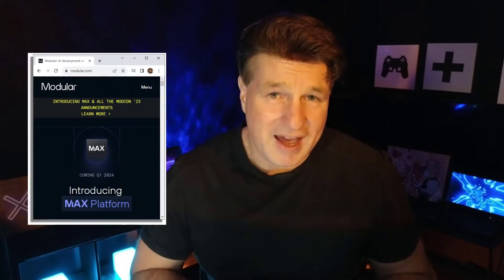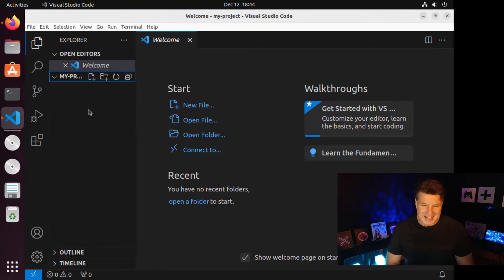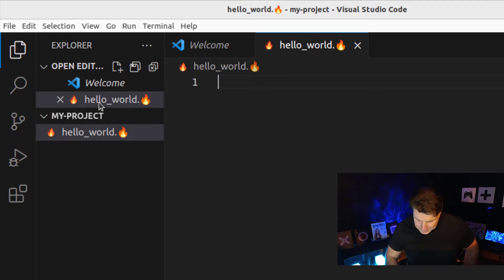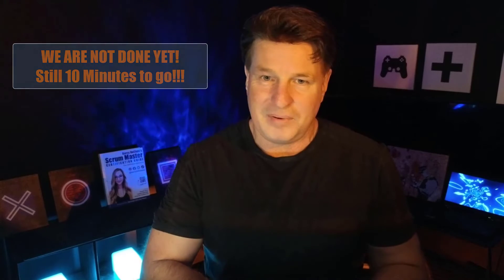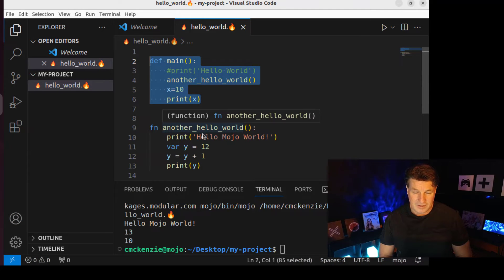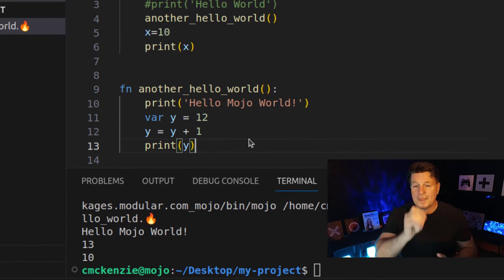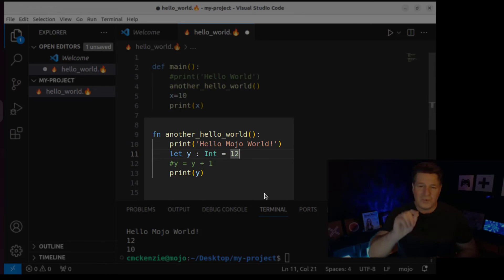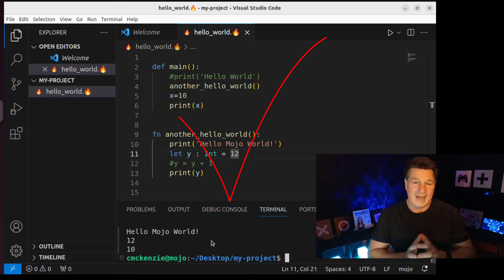Introduction to the Mojo Programming Language in the Visual Studio Code Editor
Interested in learning Mojo, the new and exciting programming language from Modular?

Mojo has the goal of becoming a superset of  Python, it is incredibly fast, it is statically typed and it's going to completely change the way artificial intelligence (AI), machine learning (ML) and data science is done.

In this quick Mojo tutorial we will show you how:

- create a Mojo file with a fire emoji as an extension
- run a simple Mojo Hello World program
- compare Mojo fn with Python's def
- compare let vs var in Mojo
- demonstrate static and dynamic typing in Mojo

If you want to learn Mojo quickly and get introduced to the language, this quick Mojo programming language tutorial is perfect for you!